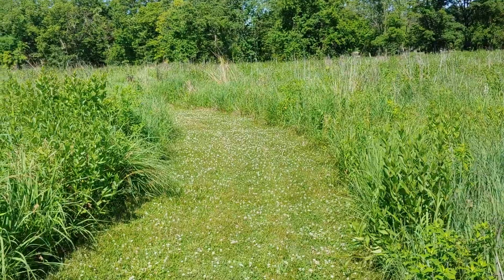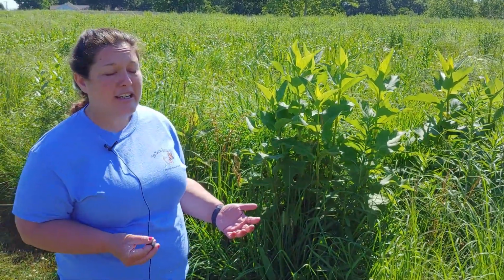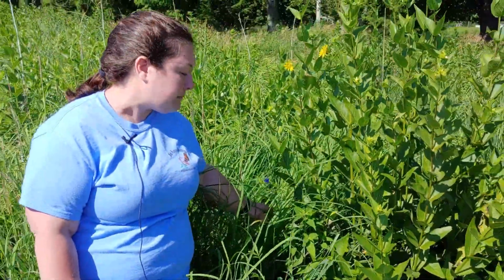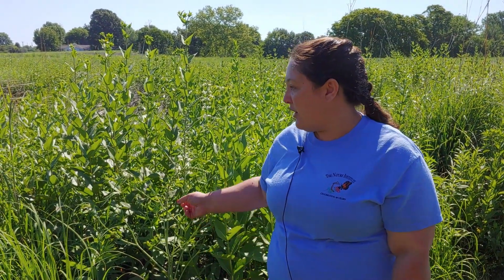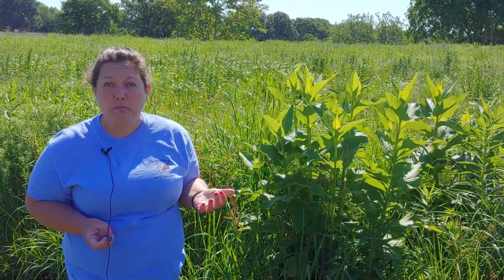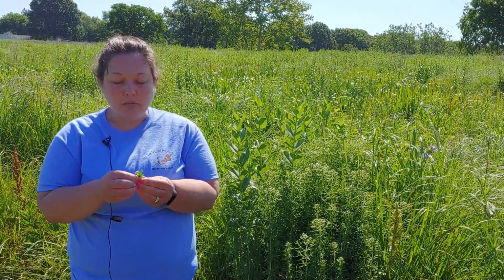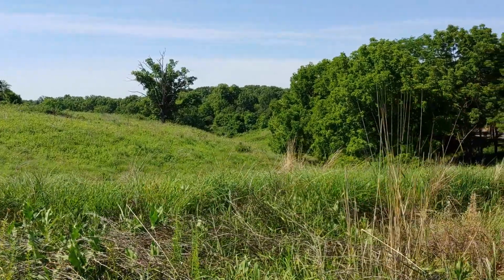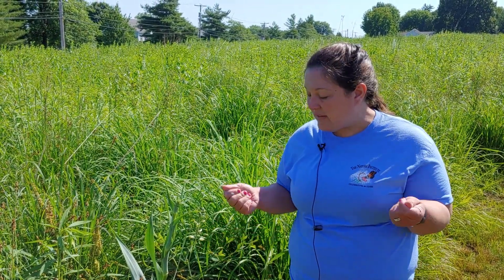TNI Prairie Video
Ramona Puskar, Environmental Educator, helps ID prairie plants at The Nature Institute, and shares some interesting tidbits about some of them.